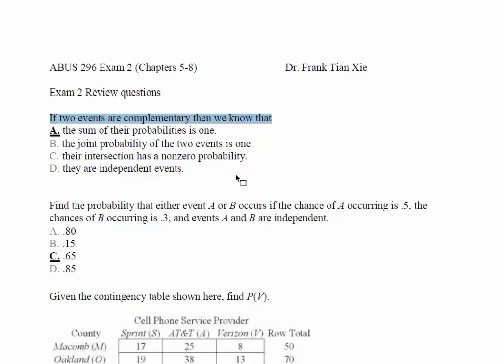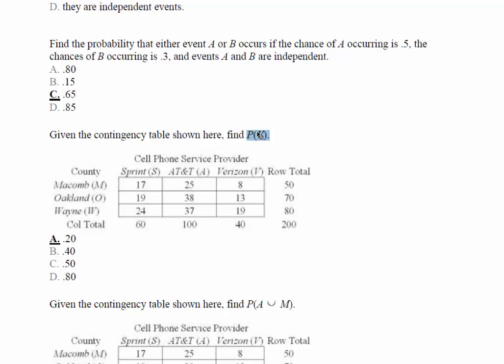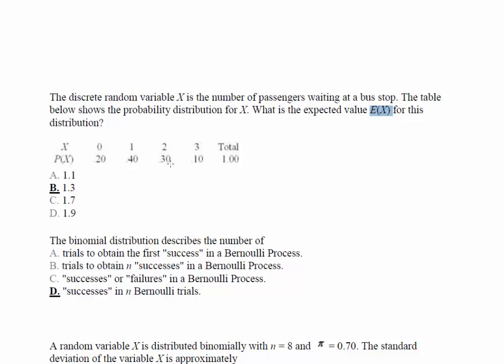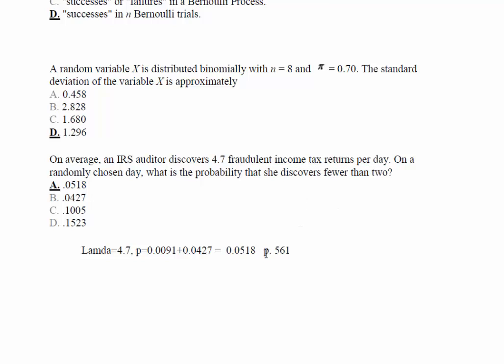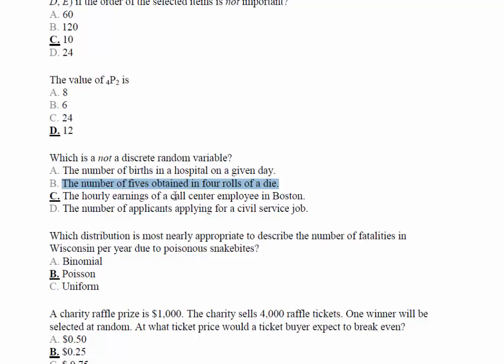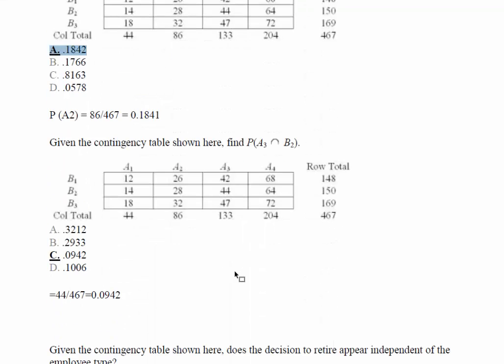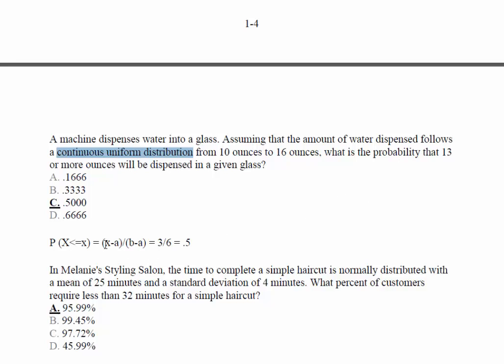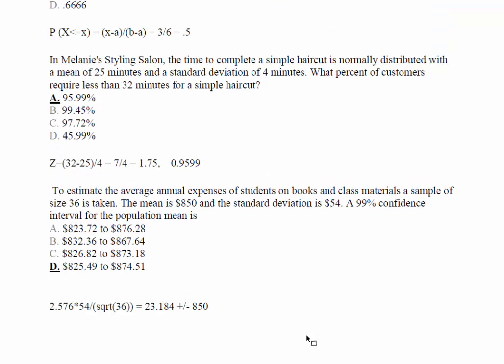BADM 296 Answers to Exam 2 review questions